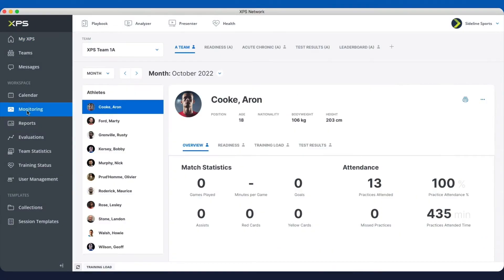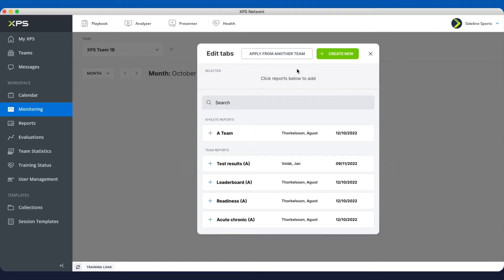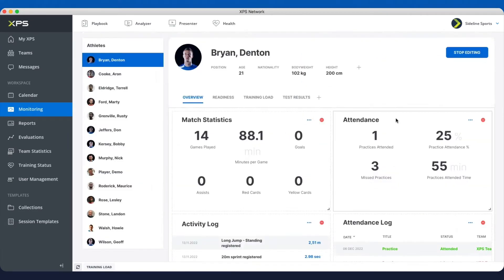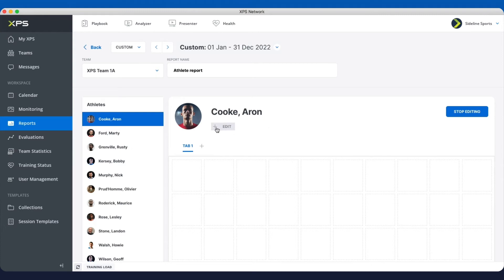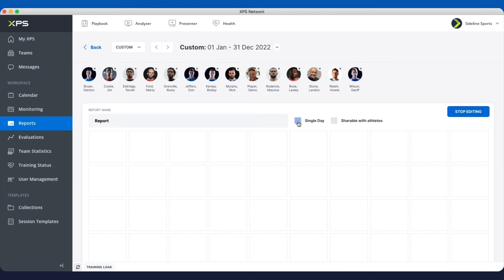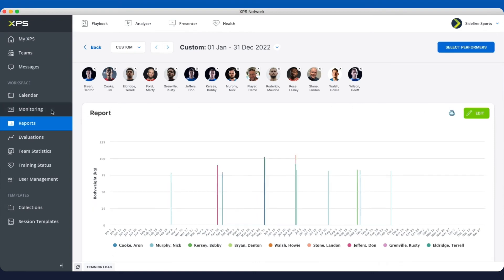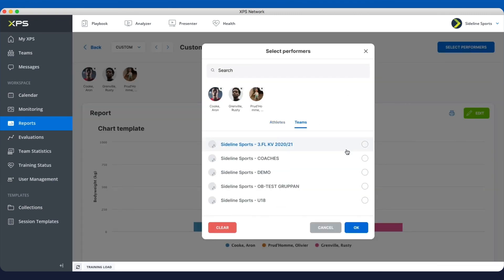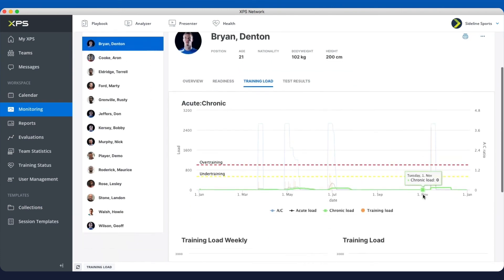7.5 Reports & Monitoring | XPS Courses & Tutorials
0:00 - 0:37 | How to use XPS Reports?
0:38 - 1:26 | Adding & Sharing XPS Reports in Monitoring
1:27 - 2:04 | Flexible Dashboard & Printing
2:05 - 3:01  | How to create an Athlete Report?
3:02 - 3:39 | How to create a Team Report?
3:40 - 4:05 | Chart Builder with Preview
4:06 - 4:51 | Customised reports for specific Players & Groups
4:52 - 5:14 | Customised reports for specific Teams
5:15 - 5:46 | Widget examples

What comes with XPS Reports?
- The ability to have different Monitoring profiles for each of your teams
- Selecting specific players & groups for customised Reports
- Charts builder platform with a flexible preview
- User interface upgrades in Athlete Profile
- Flexible dashboard view in Athlete Profile

CREATE | Individual & Team Reports
BUILD | Personalized Charts & Tests
MONITOR | Development over selected time period
ANALYZE | Training Load & Readiness